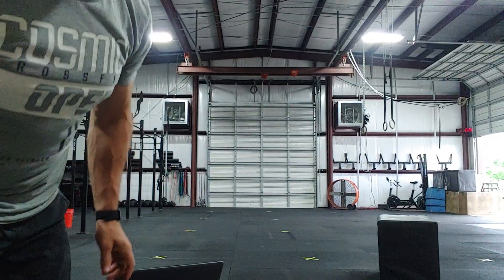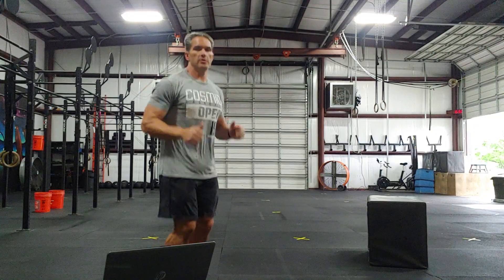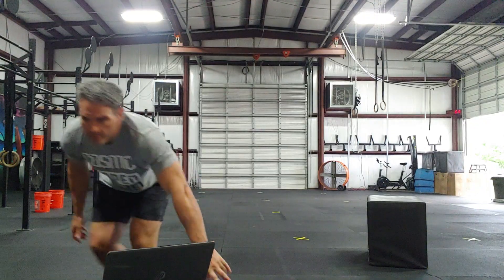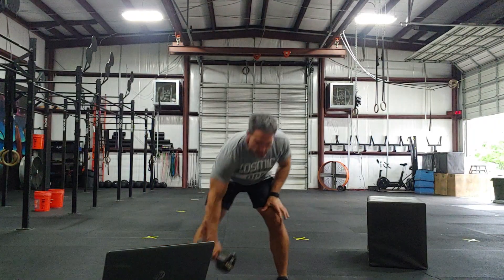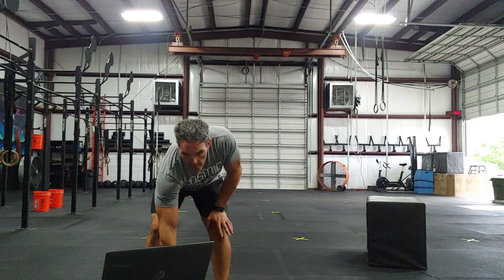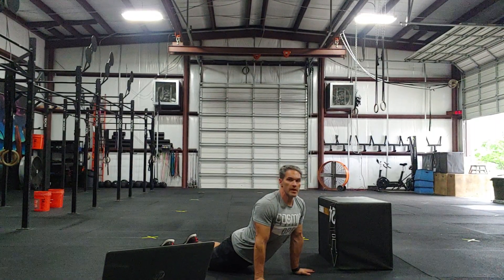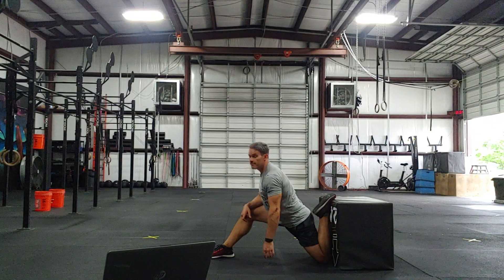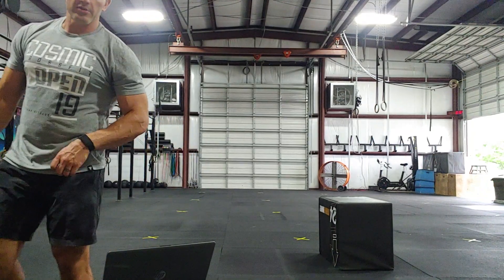At Home WOD 04012020